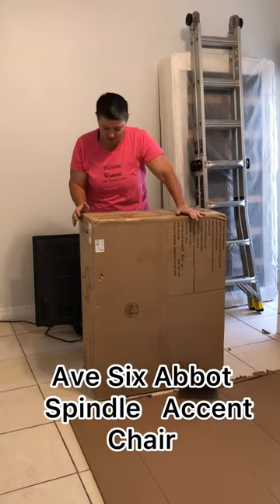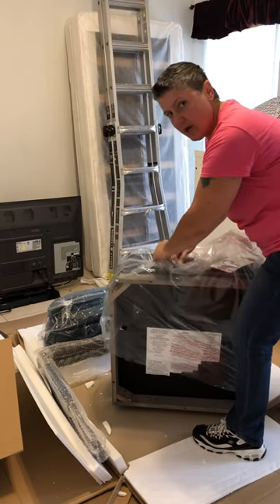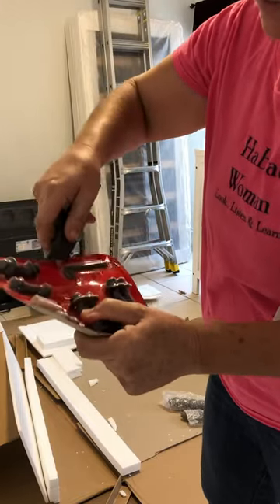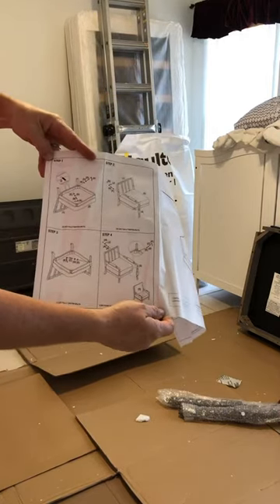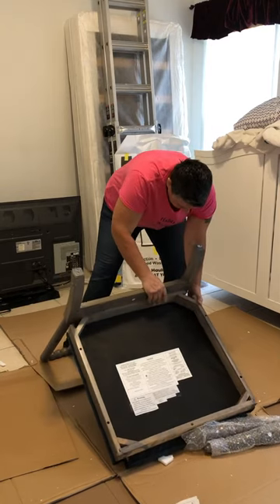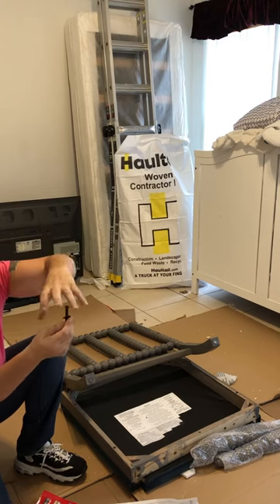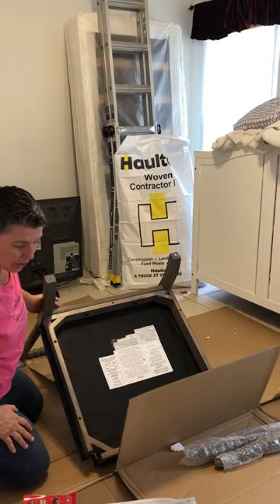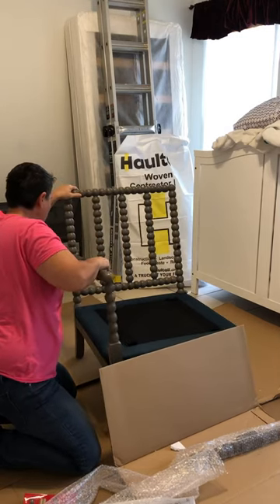How to Put together an Ave Six Abbott Spindle Access Chair.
How to Put together an Ave Six Abbott spindle access chair, With a padded spring seat and brush gray base.
Remember if you’re going to use the drill make sure you set it to the lowest setting and be extra careful not to bore out the screws that you’re putting in or the hardware that you’re putting in. Also what I like to do is I’ll take the product out of its box carefully , cut the tape on the box to where it’s flat on the floor and safe and then You could build the product on that box so that you do not damage the product or the floors. And as always stay safe and have fun look listen learn.